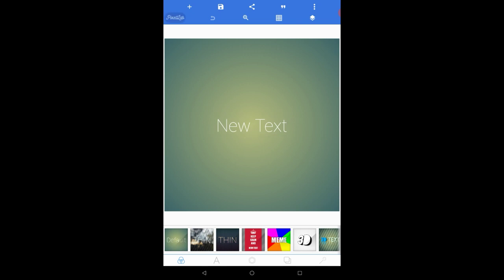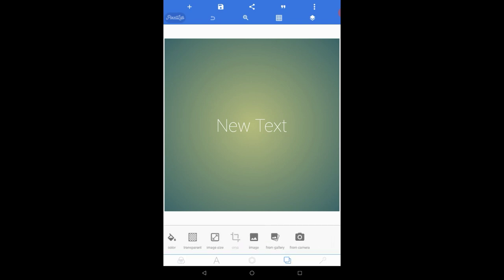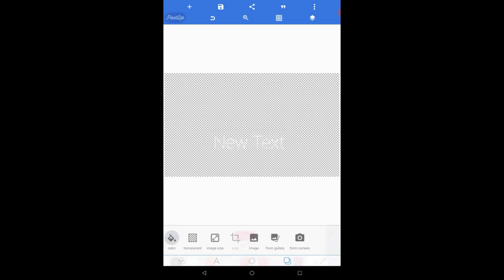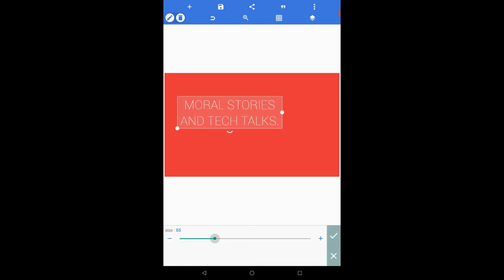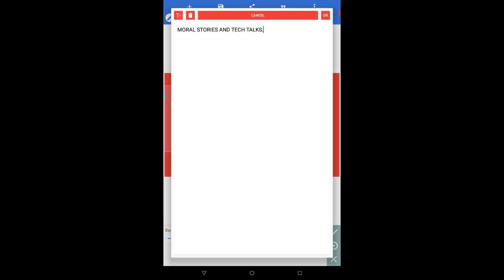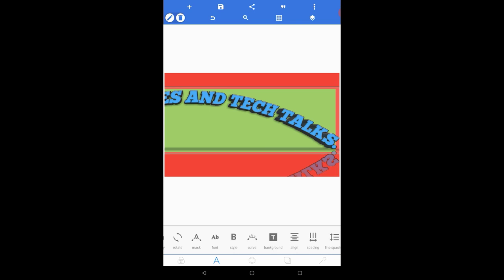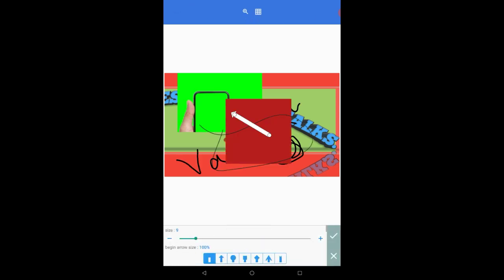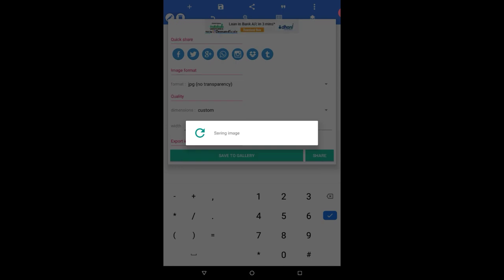Pixellab all features explained. Pixellab English tutorial.Easy tutorial in English.Vaaibhav Roy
SO HELLO FRIENDS I AM BACK WITH ANOTHER NEW VIDEO .

MY TABLET :- LENEVO TB 450 X

EDITOR - KINE!ASTER MOD FULLY UNLOCKED
SCREEN RECORDER - AZ SCREEN RECORDER NO ROOT
THUMBNAIL - PIXELLAB